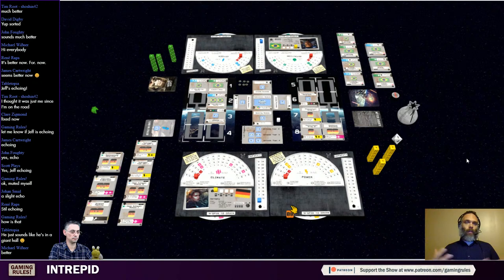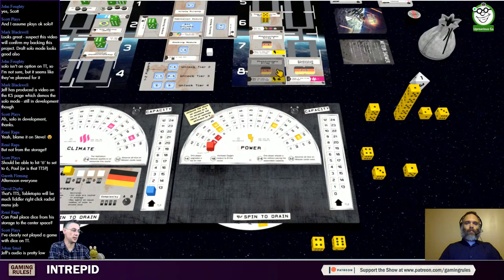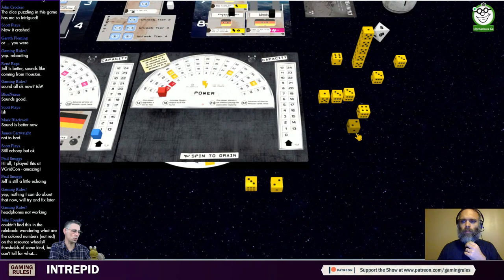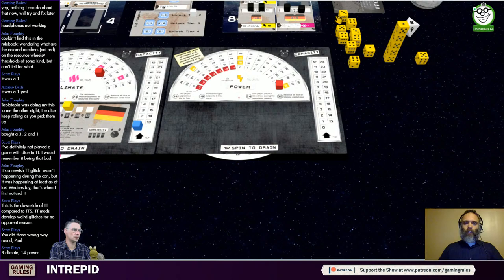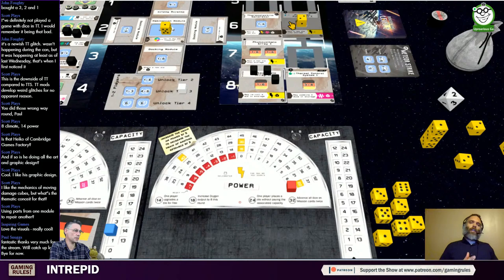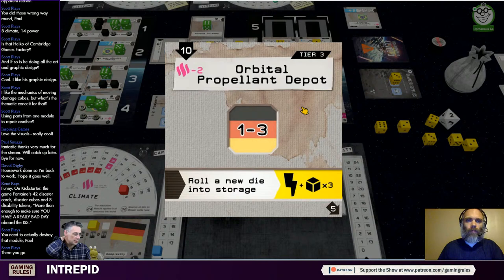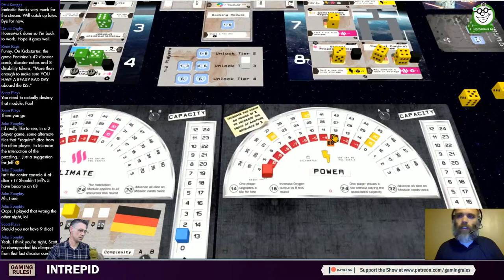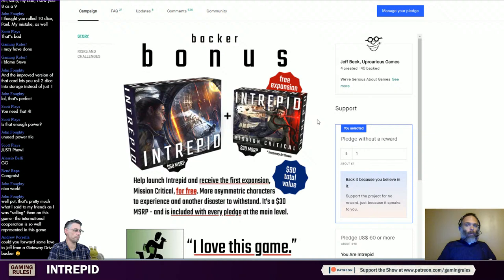Intrepid Tutorial and Playthrough with designer Jeff Beck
This is a live tutorial and playthrough video for Intrepid